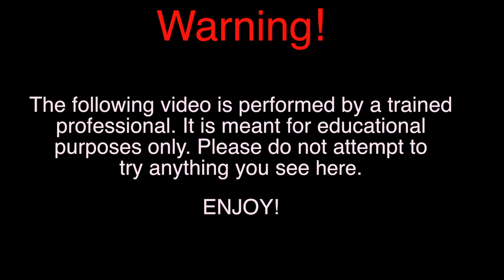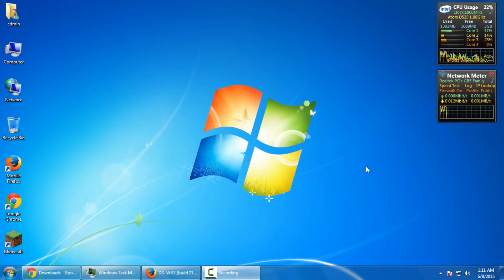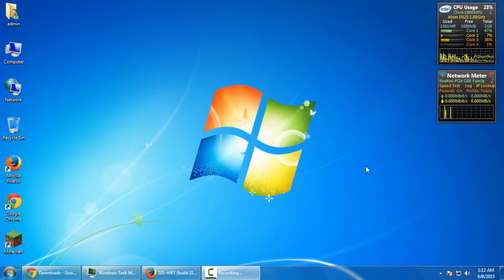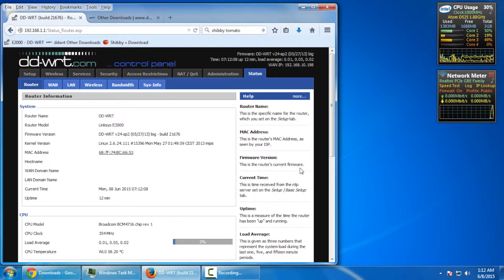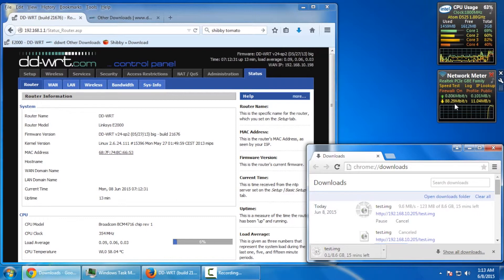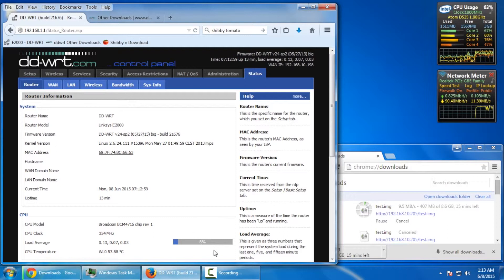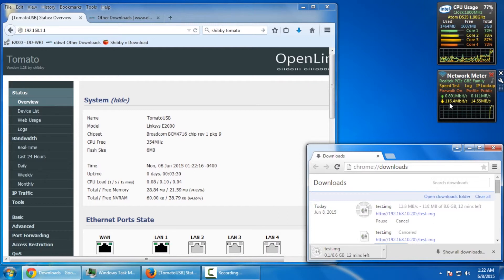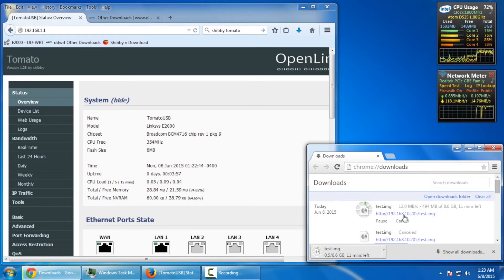Firmware comparison: Cisco E2000 who's faster on the WAN port?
This is a Firmware comparison for a Cisco E2000 dd-wrt vs shibby tomato firmware answering the question, which firmware nets faster download speeds on the WAN port.